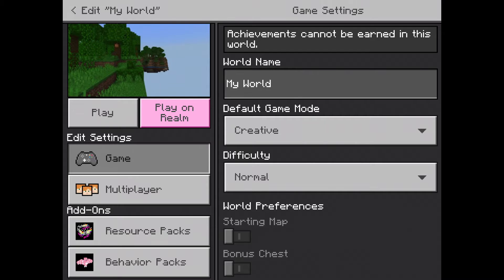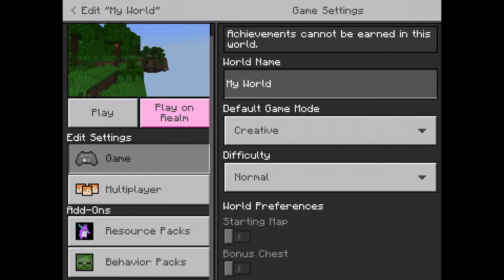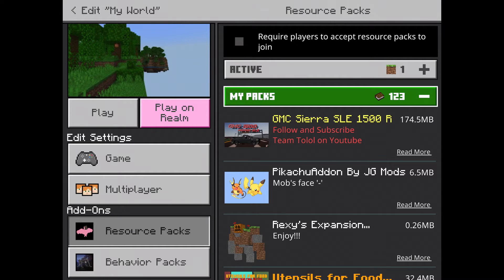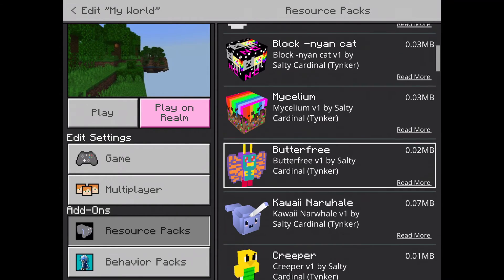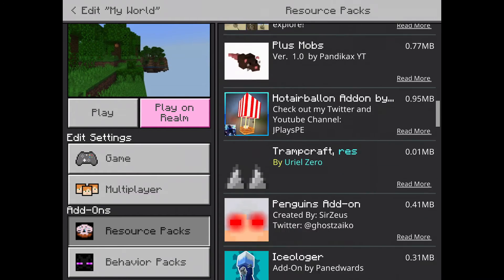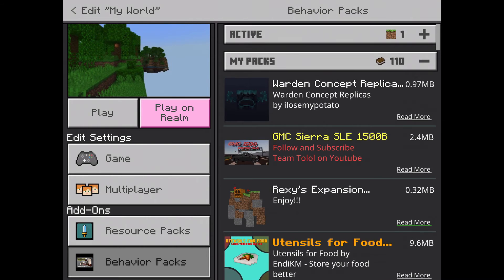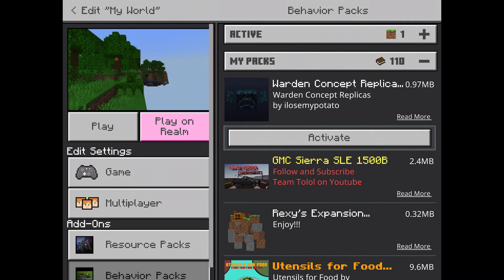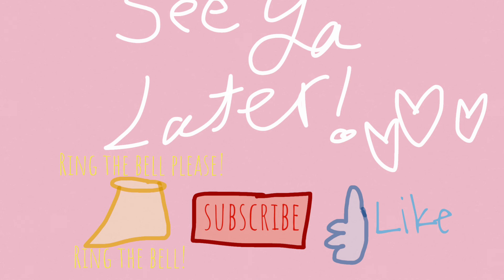How To Install Mods Into Minecraft (In 2 Minutes Or less)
Hi Guys today I am going to show you how to install mods into Minecraft in under 2 minutes. Ill show you step by step how to find mods for Minecraft and install them for you. Enjoy ~Emmy and Sprinkle